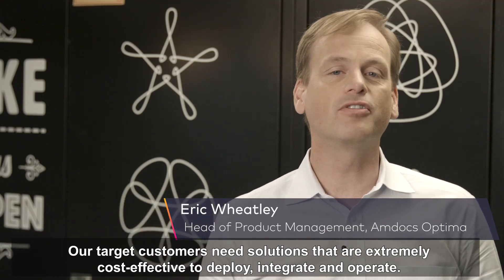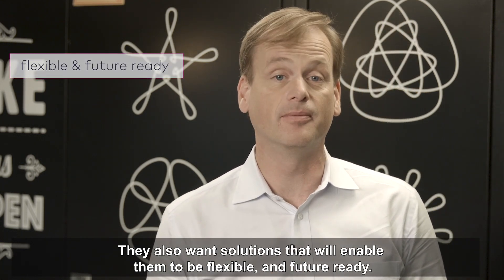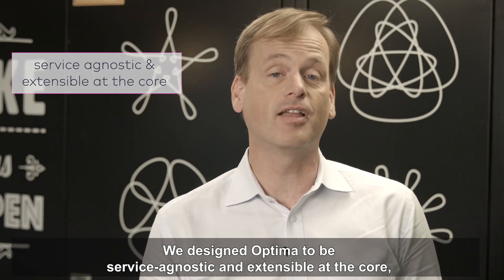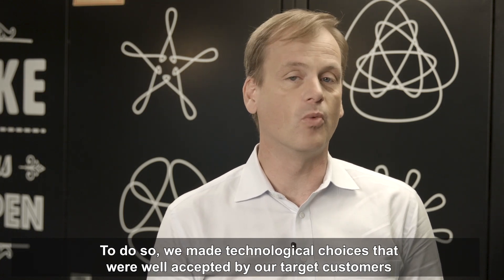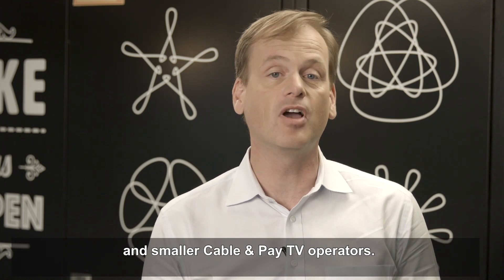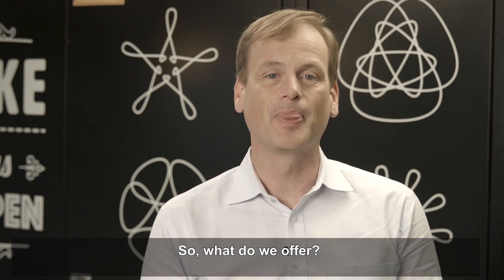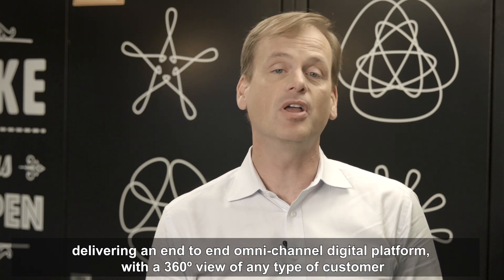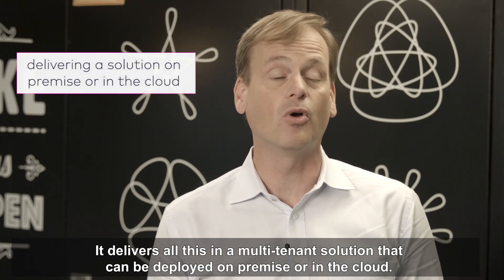Amdocs Optima 5.0 – Cloud readiness, open source technology, and microservices architecture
Eric Wheatley, Head of Product Management at Amdocs Optima, presents the technological route of Amdocs Optima, underlining full digital experience, open source technology, and microservices architecture.